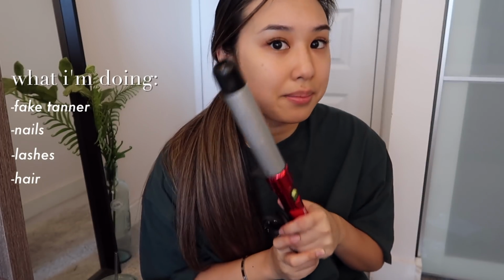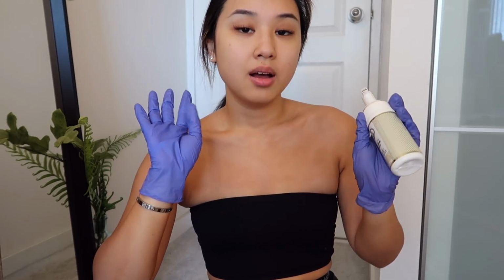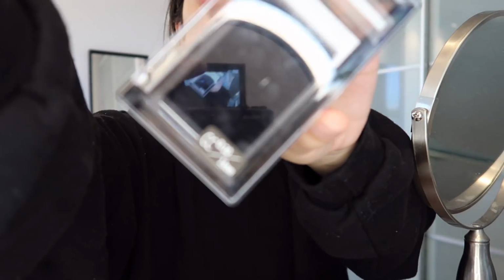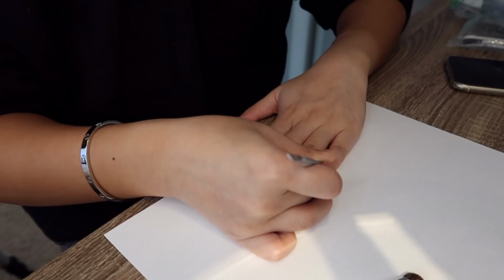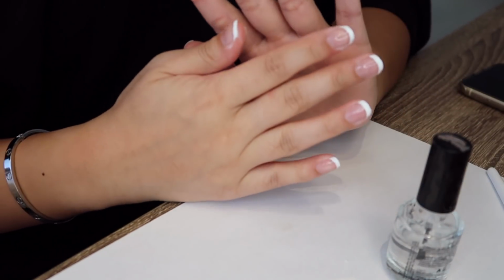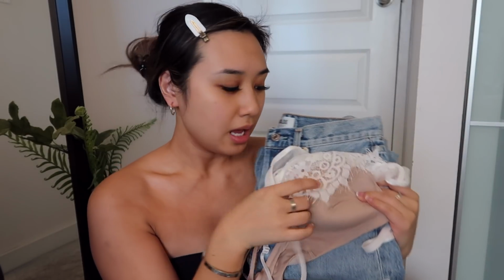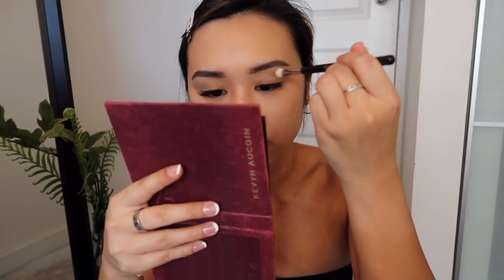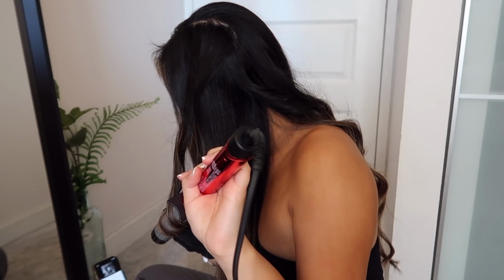EXTREME QUARANTINE GLOW UP TRANSFORMATION!! (affordable at home)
i had so much fun doing this glow up transformation while stuc in quarantine 😆 i hope you guys enjoyed this as much as i did filming it ❤️

products:
self tanner
extension glue
curling wand
make up
moisturizer (up&up) (aveeno)
foundation (maybelline, 210 sandy beige)
concealer (tarte, light medium)
blush (tarte, paaarty)
bronzer (bobbi brown, natural 1),
lippie (glossier, cake)
setting powder

➻ C L O S E T